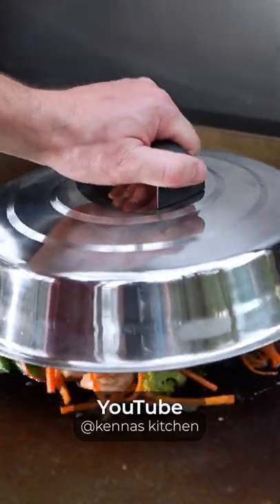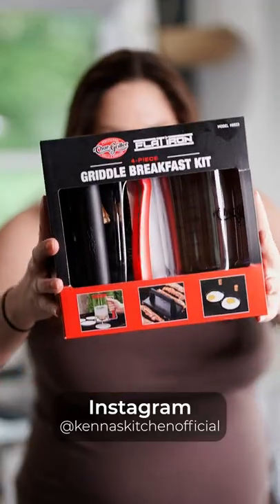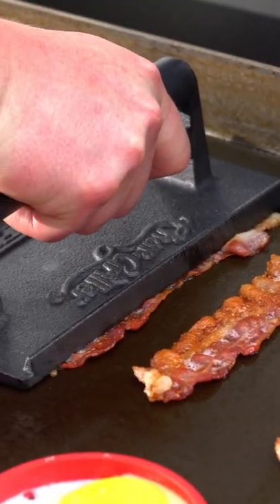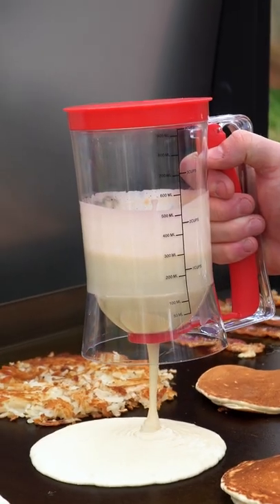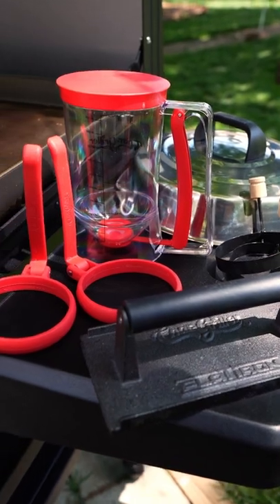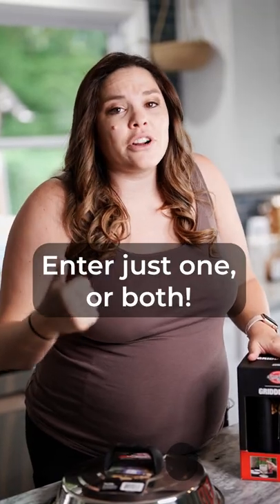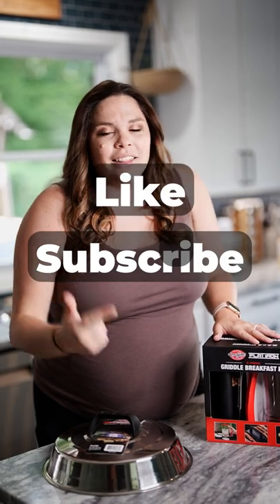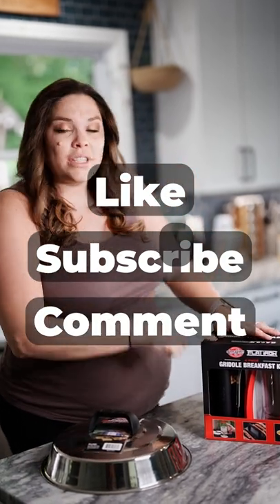LAST WEEK OF GIVEAWAYS!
Sony a7riv (CAM A):

Sony 35mm F1.8 (CAM A):

Sony a6500 (CAM B):

Sony 18-105mm F4 (CAM B):

GoPro Hero8 (Overhead):

Zoom H5 (Audio):

Sony Lavelier Mic:

Aperture 120d (Lighting):

Light Dome ii: